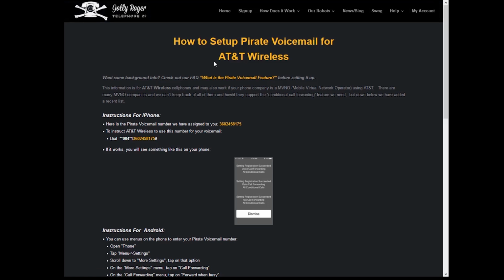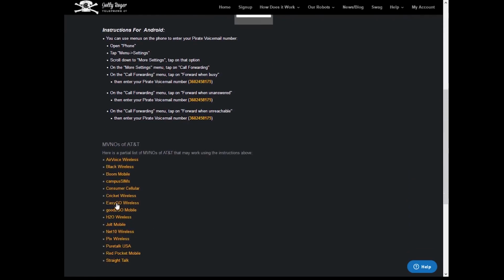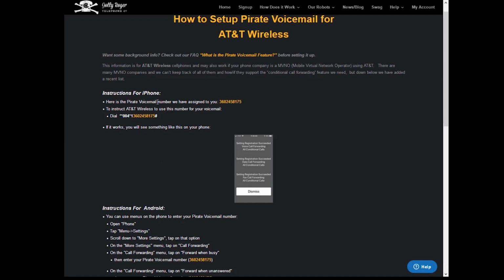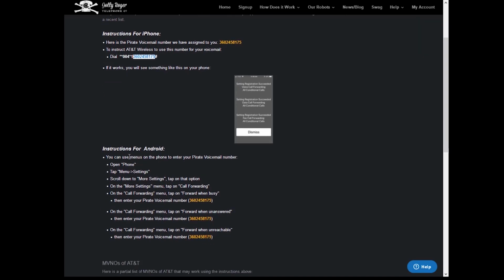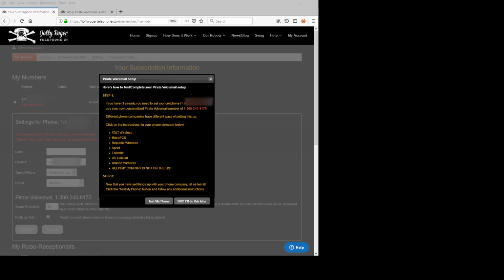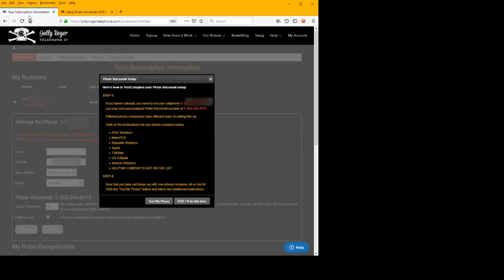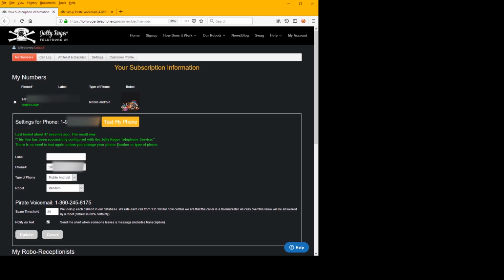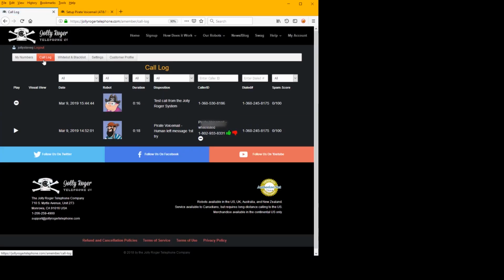Use "Test My Phone" Button to Check Your Setup